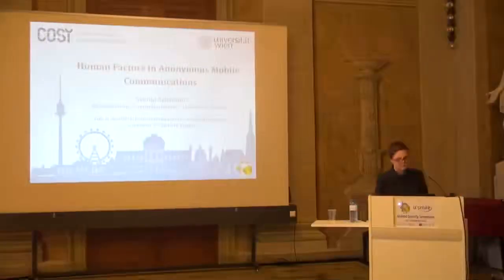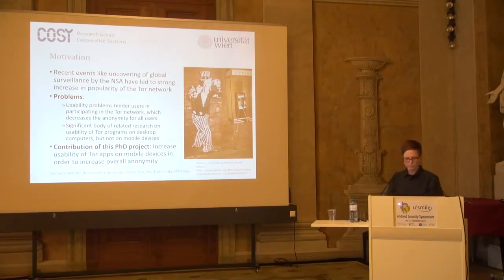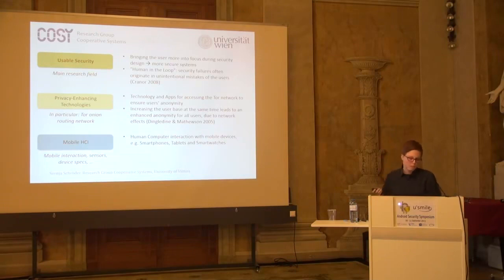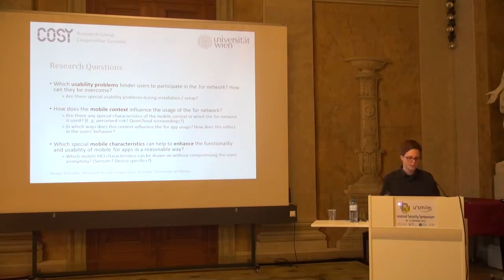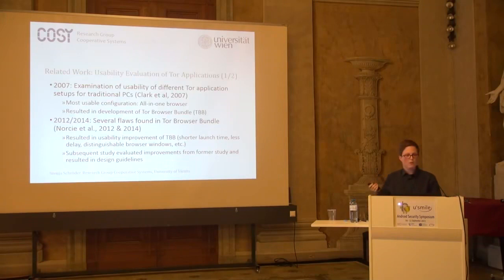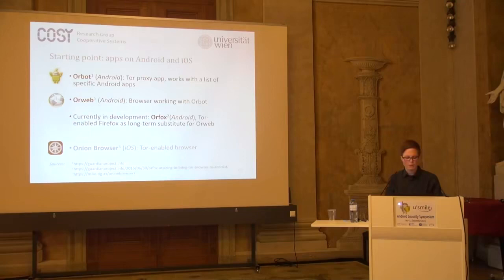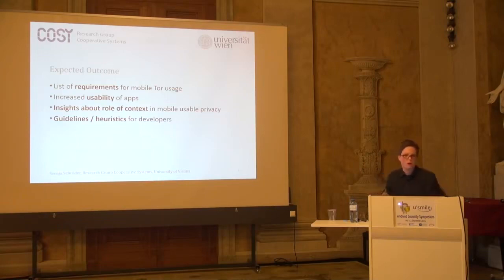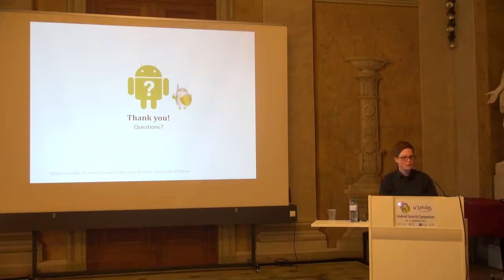Human factors in anonymous mobile communication by Svenja Schröder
Android Secuirty Symposium 2015